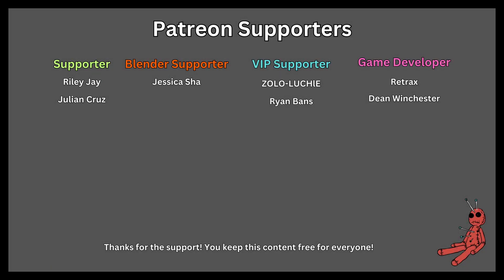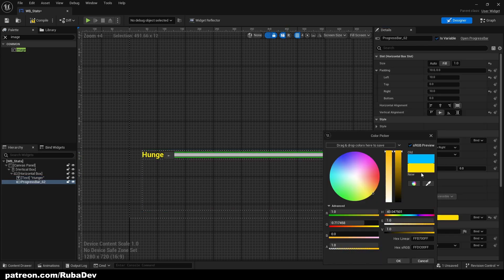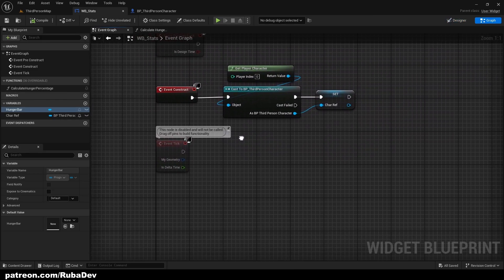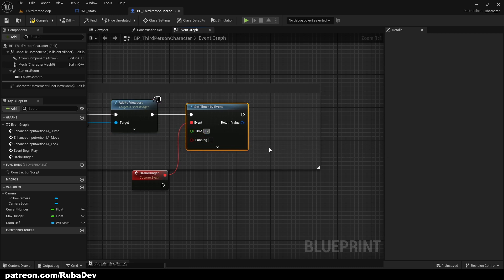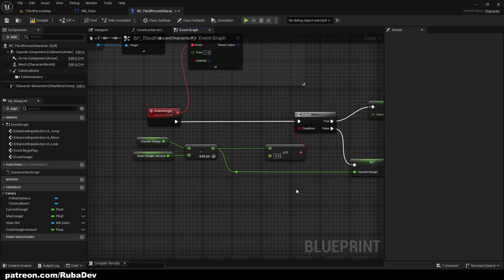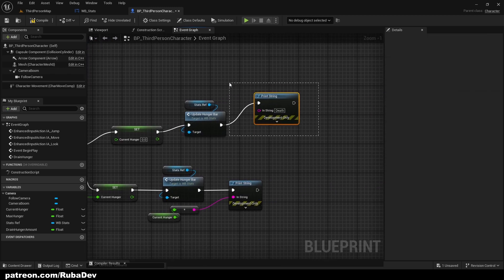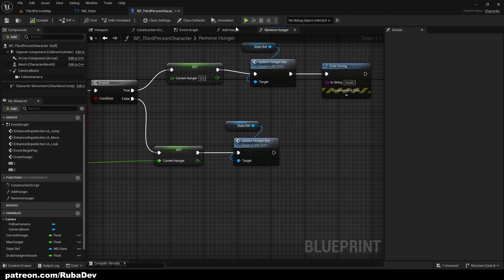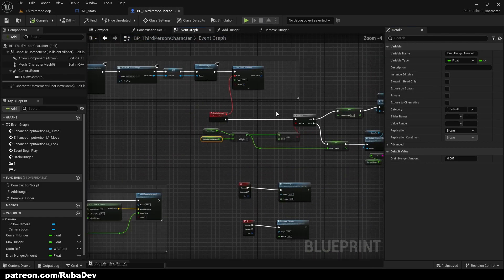How to Make a Hunger System - Unreal Engine 5 Tutorial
Hunger System - Unreal Engine 5 Tutorial